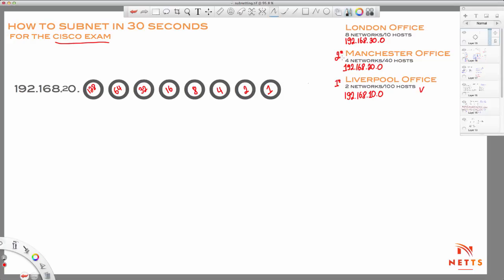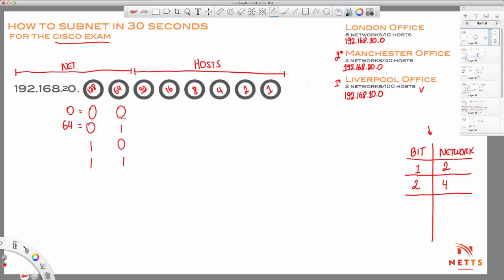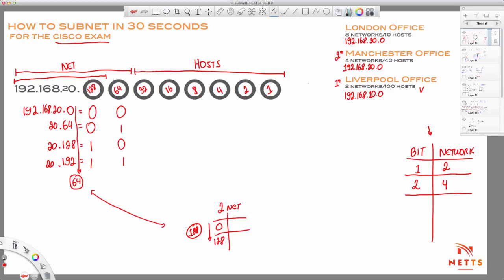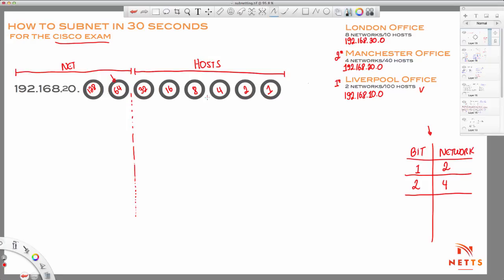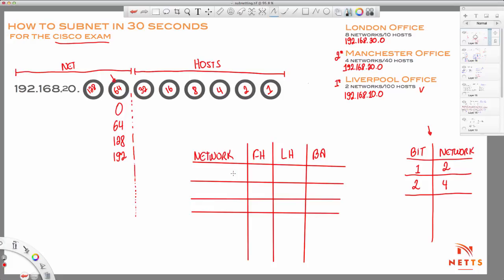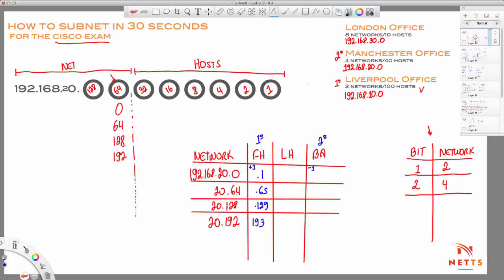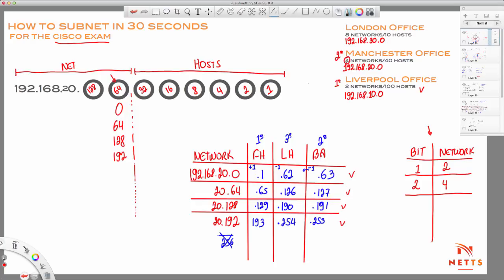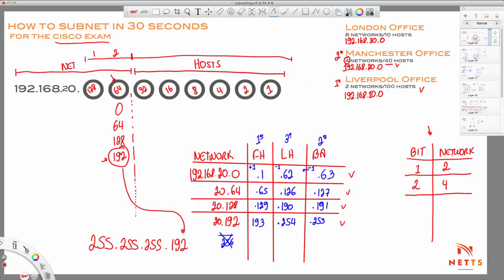subnetting example Part 2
here is the subnetting example part 2